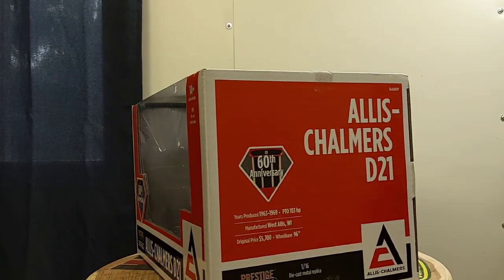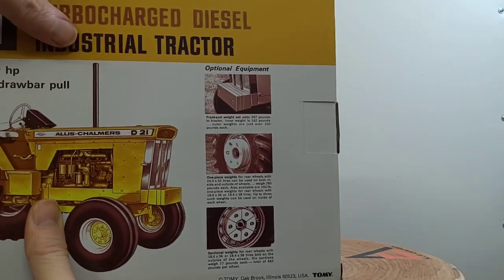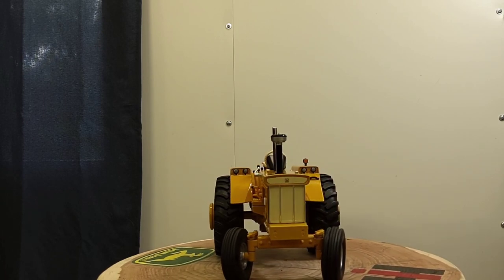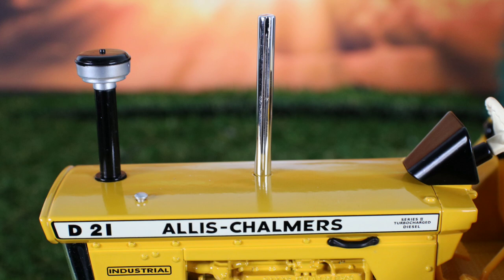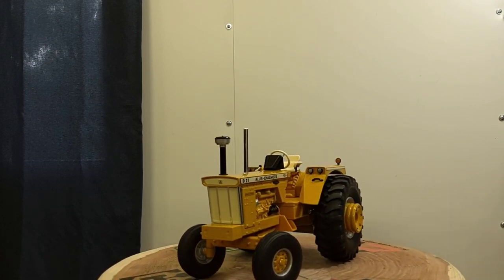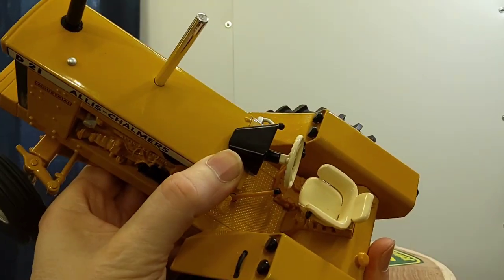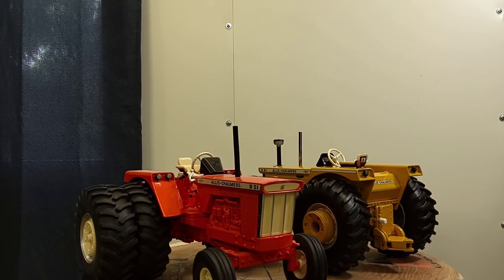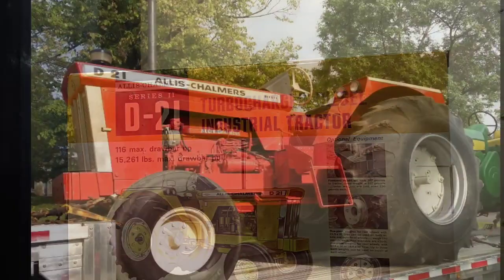Prestige Collection! - Ertl 1/16 Allis-Chalmers D21 Series II Industrial 60th Ann.